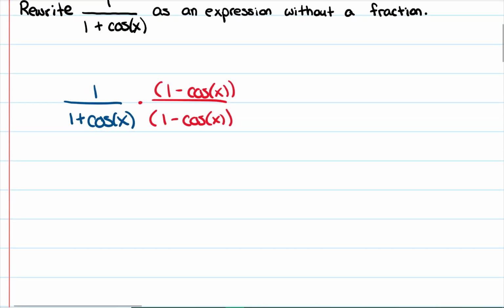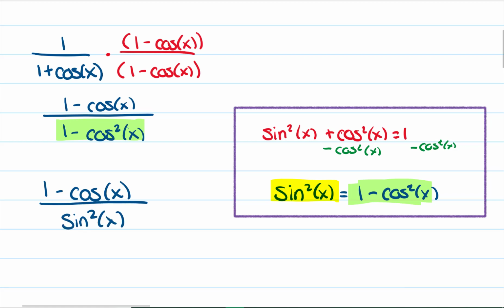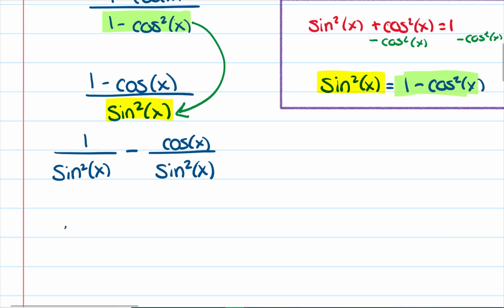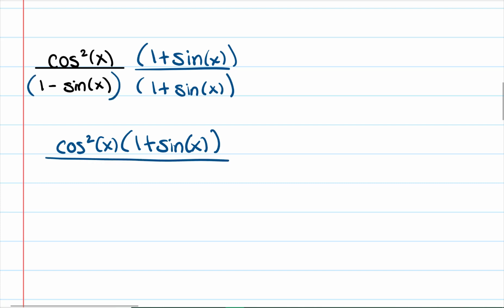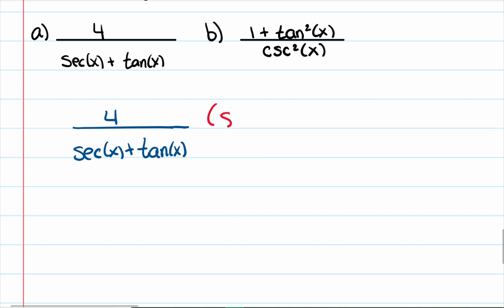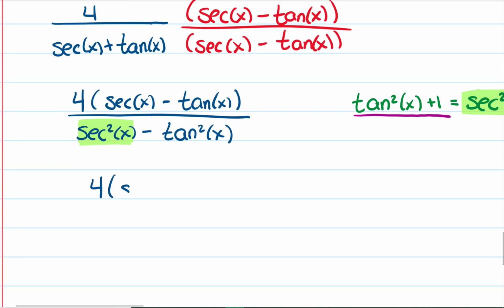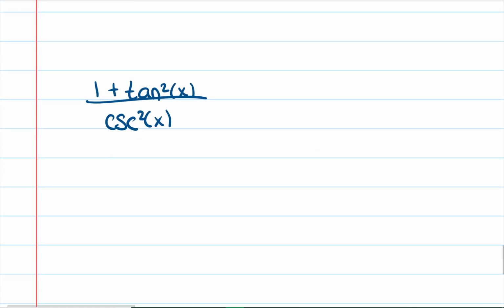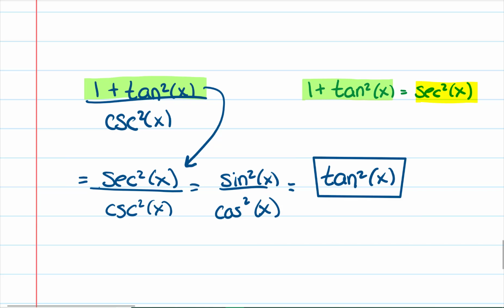5.1 Trig Identities Example 7